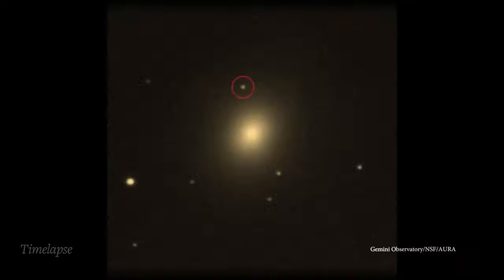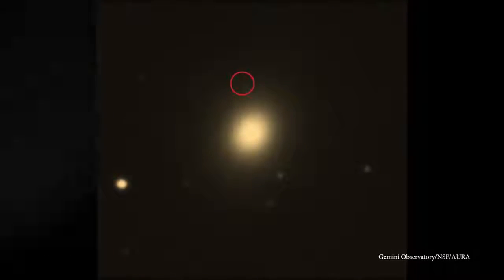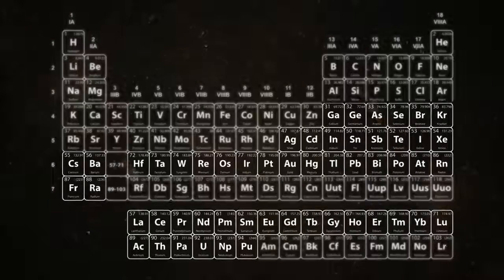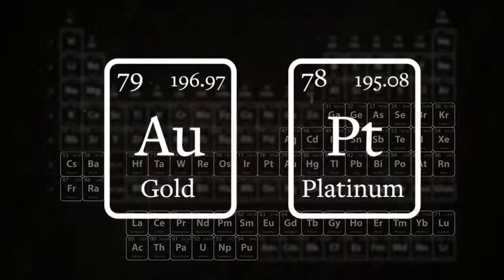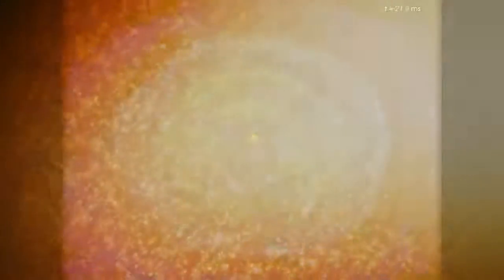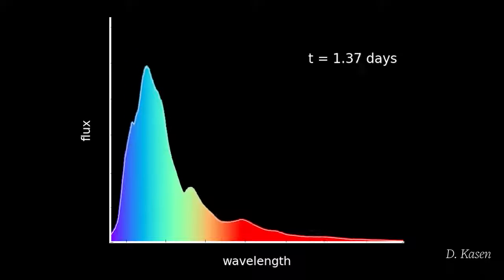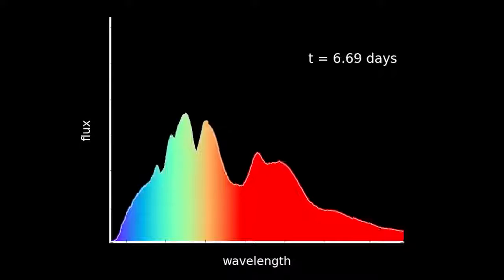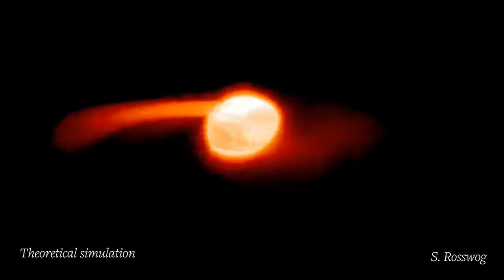Gold of The Universe ** It's Origins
--- Forrest Gump